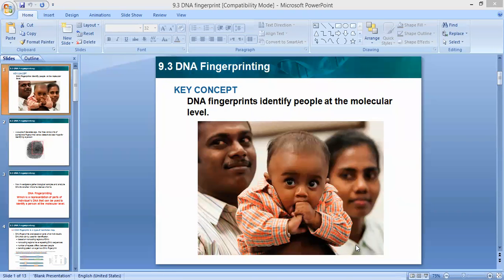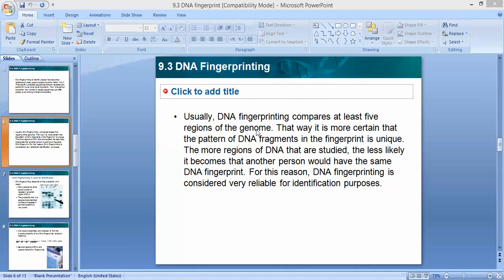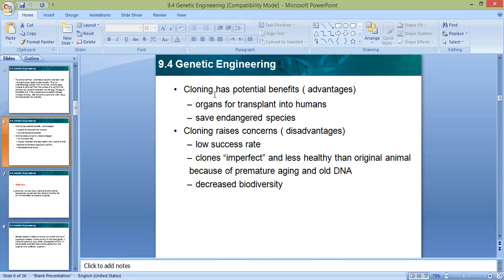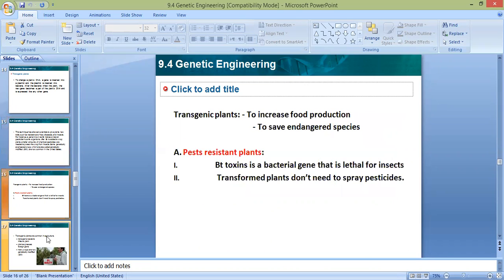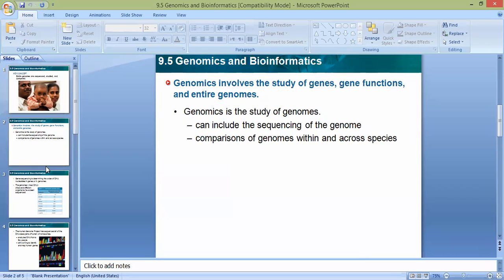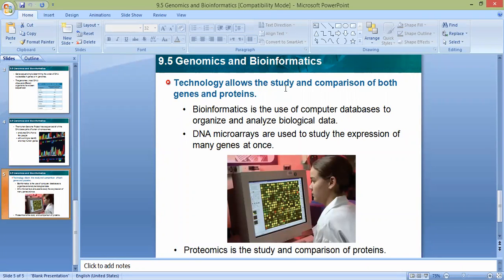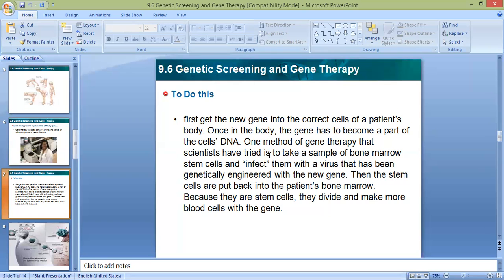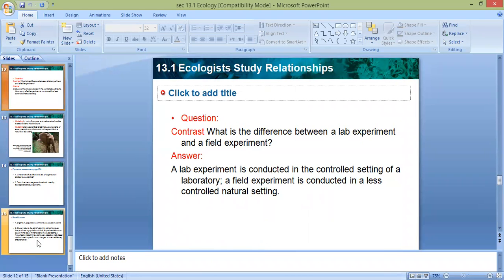Revision for Chapter 9 sec 3,4 and 5 + Chapter 13 sec 1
Interactive Revision